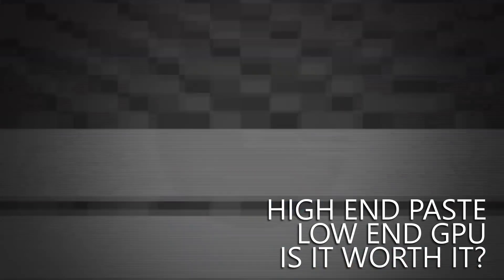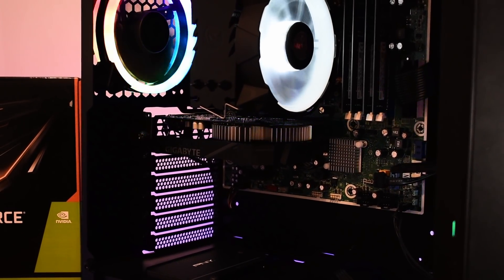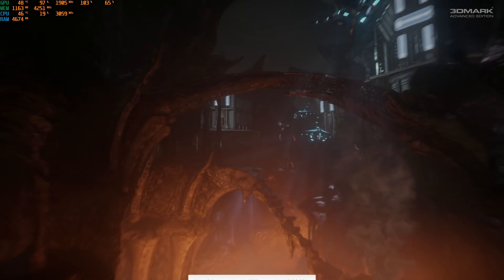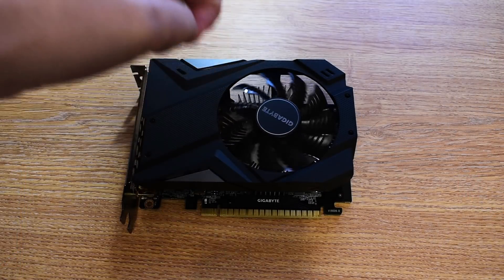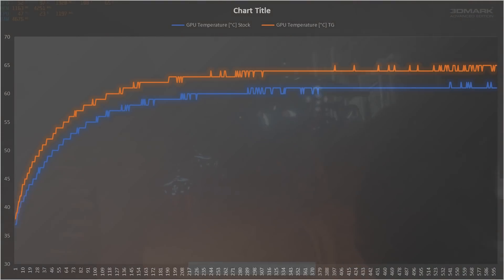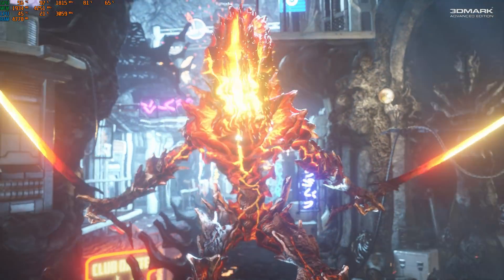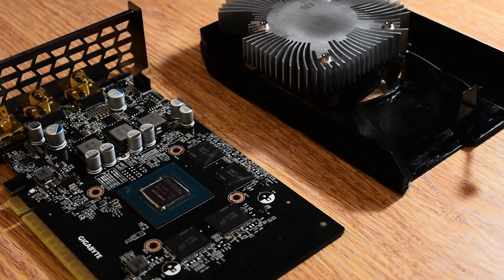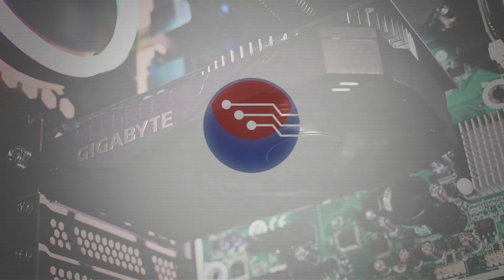Can High End Thermal Paste Boost Performance of Low End Graphics Cards?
Have a look on reddit or any PC forum and it wont be long before you find someone suggesting that changing the thermal paste will be the answer to whatever problem someone is facing.

High temps? Thermal Paste.
Low FPS? Thermal Paste.

Intels 10nm production woes.. Thermal paste….

Thing is though in many cases these people are right, thermal paste is a key component to getting the heat away from hard working silicone and into a heatsink.

You might have seen some of my Vega64 videos where changing the stock thermal paste to something advertised as higher performance netted noticeably lower operating temperatures for example.

But that's a high power draw part kicking out a lot of heat. What about something a little more mundane, something that only sips power.. Something like my GTX 1650 which draws all of its power from a single PCIE slot?

Well that's what we are going to look at today, seeing if changing the thermal paste on a new low powered part actually does anything.